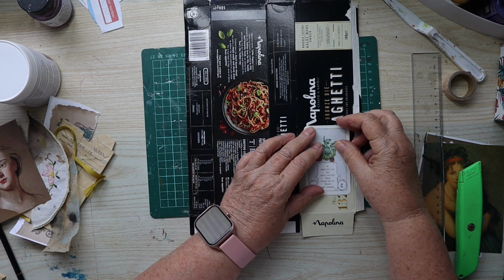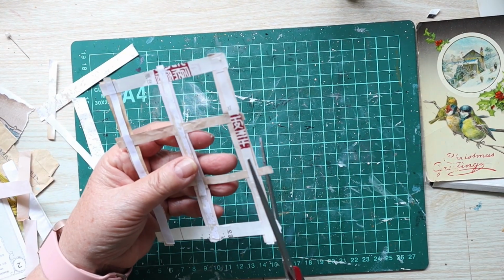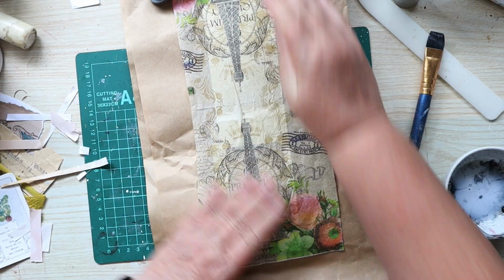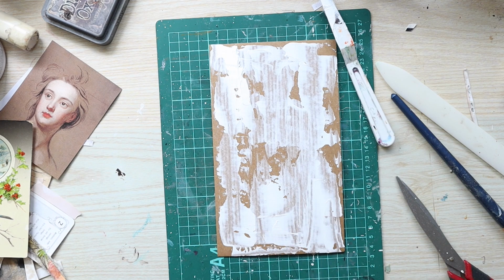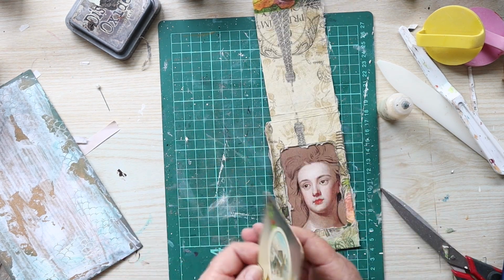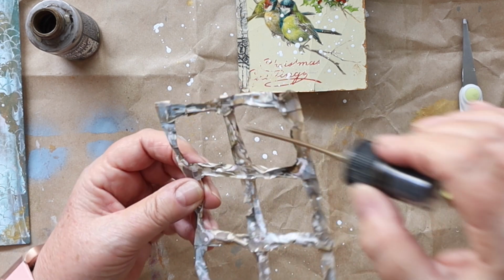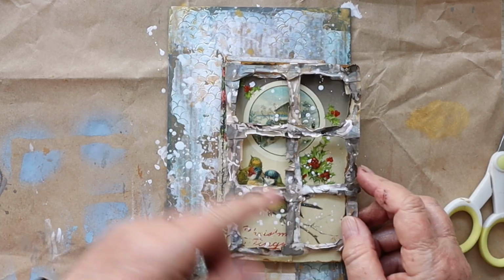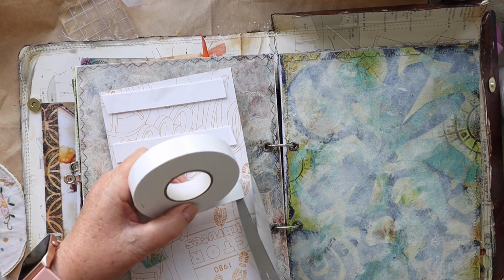dephemerember Flip Up Fold Out Junk Journal Card With Windows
I'll be making an interactive journal card that flips up and folds out. It starts out as a spaghetti box and evolves into a beautiful piece of junk journal ephemera.
Flip Up Fold Out Junk Journal Card With Windows.

Welcome to Dephemerember, hosted by  @49dragonflies  and  @luiseheinzl
Link to Di's channel -  @myenchantedjournals

The prompt for today is - Spaghetti Box Window

dio/